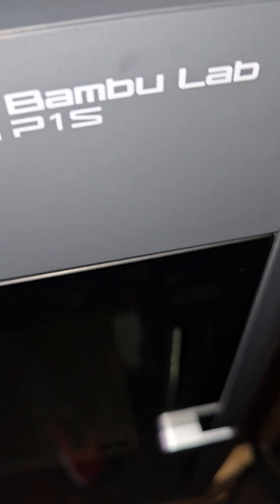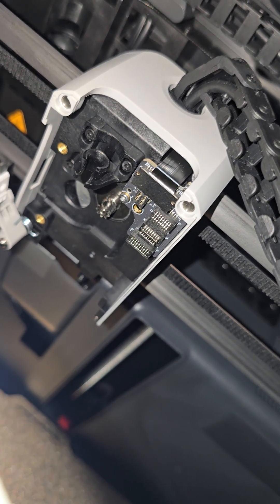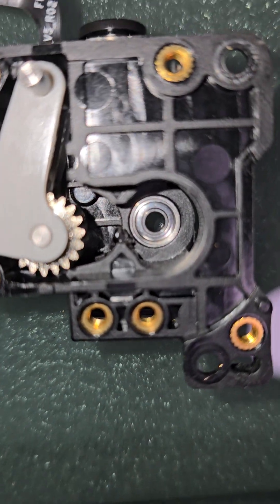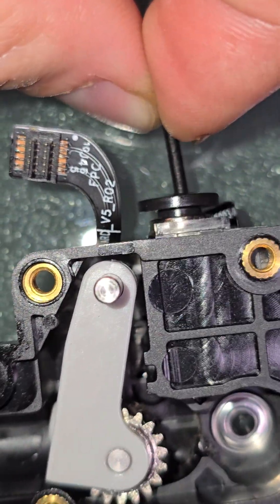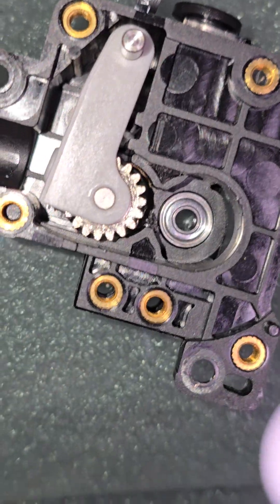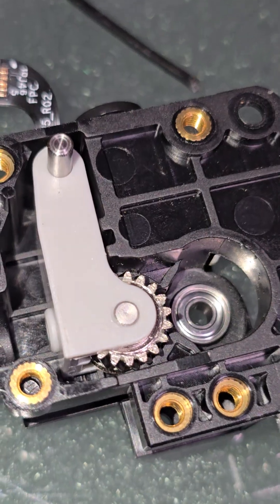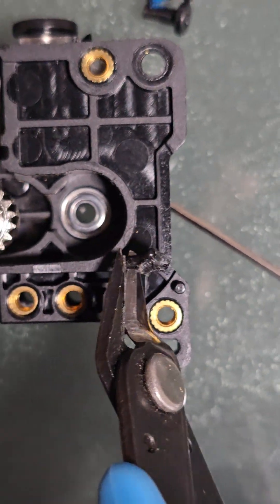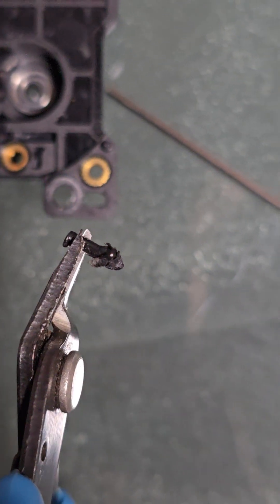Bambu Labs P1S Diagnostic: Filament Stuck in Extruder Gears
This video is an explanation of the symptoms of a fail state in the P1S Bambu Labs CoreXY 3D printer. it's my first one, and I plan to do more as I get more problems with printers. Sorry for the bad camera work, and incomplete disassembly, I only decided to try to make a helpful video after i took it apart.